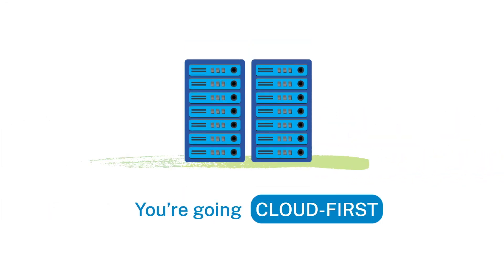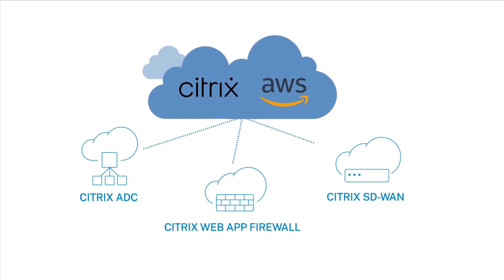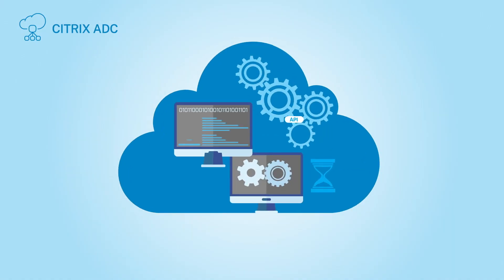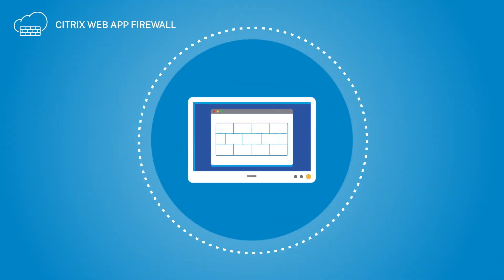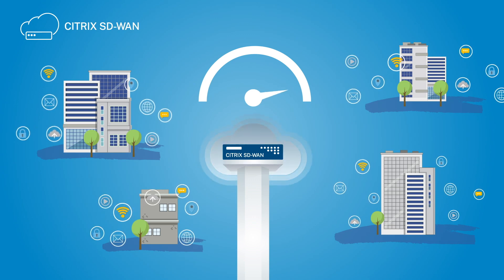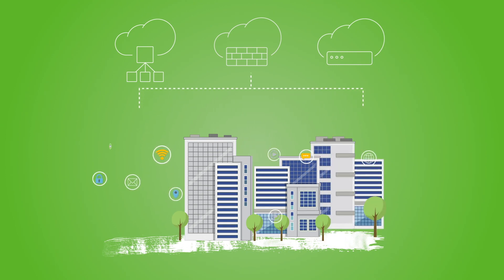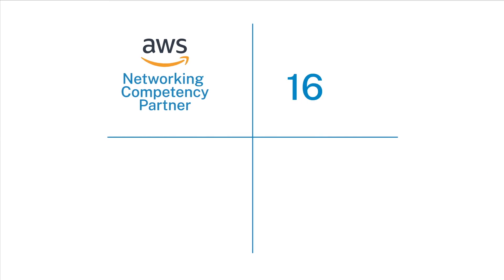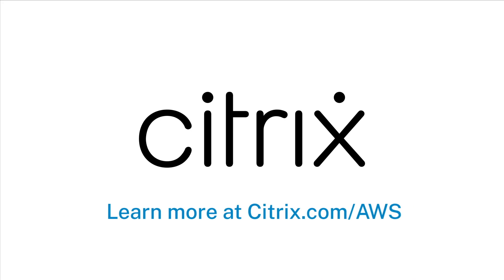Citrix App Delivery and Security on AWS Solution Video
Citrix App Delivery and Security Solutions deliver high-quality application and workspace experiences to employees and customers around the world. Citrix solutions on AWS allow you to modernize your network architecture to reliably connect global users to corporate resources, while reducing latency and increasing bandwidth.